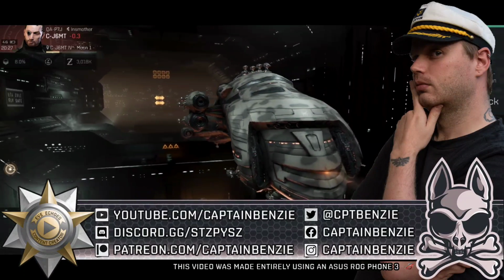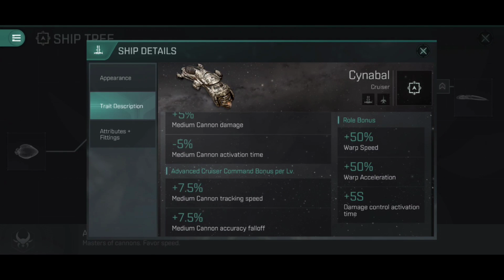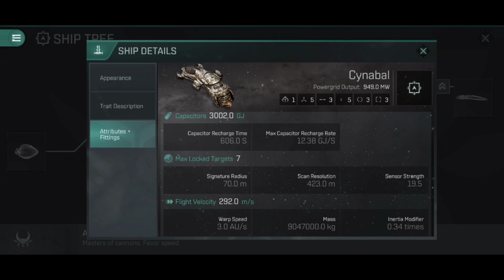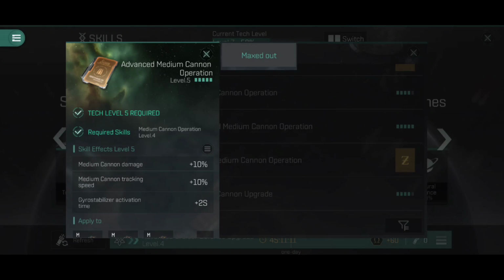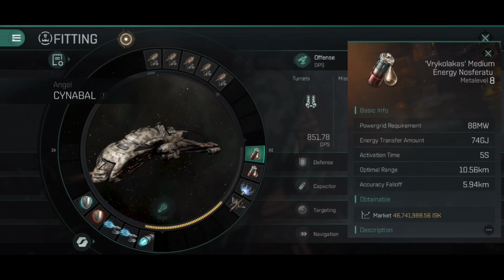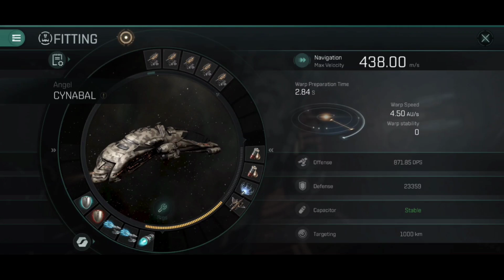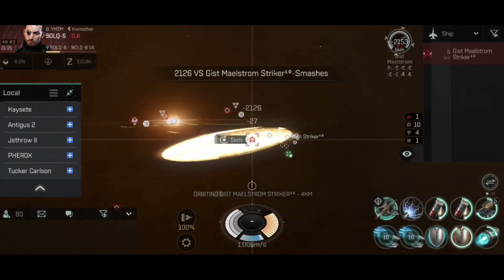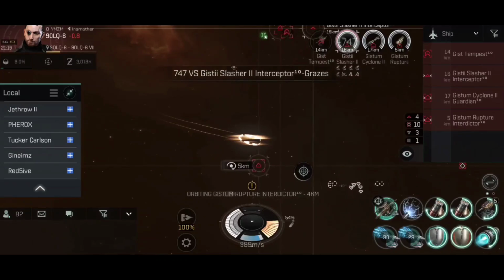The CYNABAL Guide: Insane DPS Cruiser! || EVE Echoes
The Cynabal is a incredibly powerful cruiser, capable of firing a withering barrage of cannon-fire that will wilt all but the strongest of opposition. Perfect for both PvE and PvP, in this video we examine how the Cynabal works, what skills you'll need to fly it effectively, and how to fit it for combat!

0:00 Introduction
1:27 Stats & Attributes
11:10 Relevant Skills
16:25 Fitting Guide
24:55 Combat Demonstration